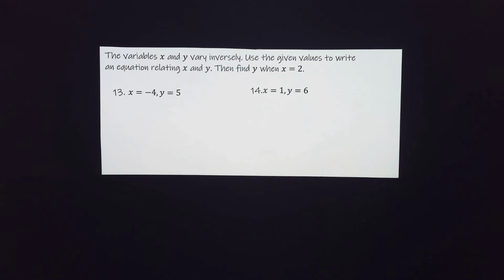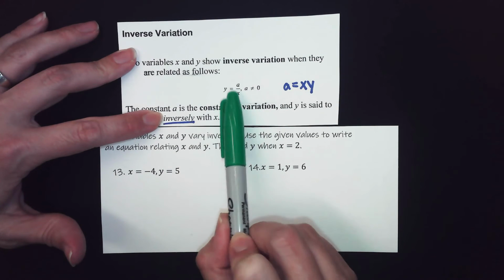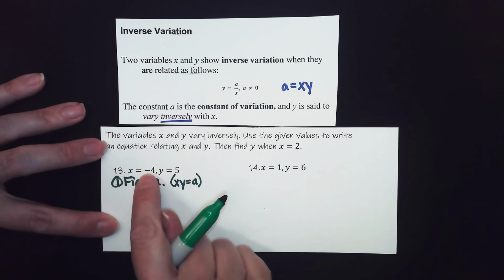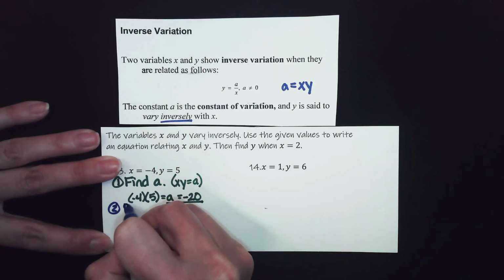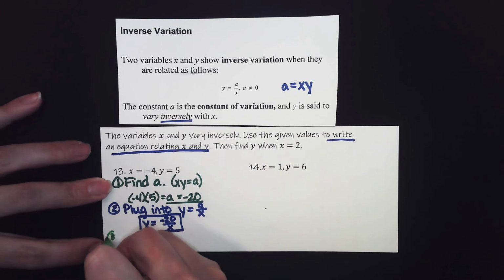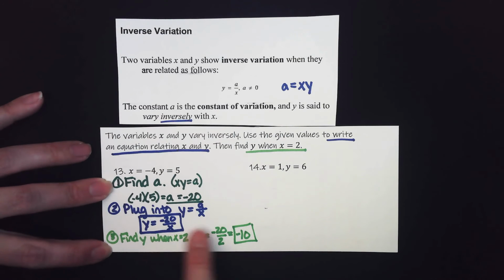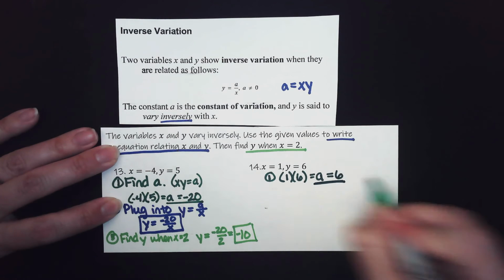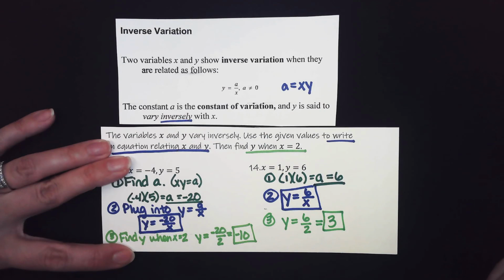7.1: Writing an Inverse Variation Equation (Video 3)